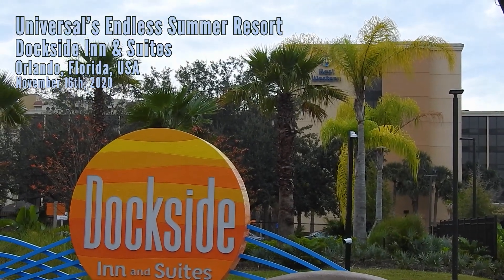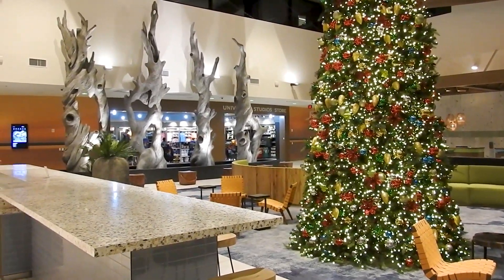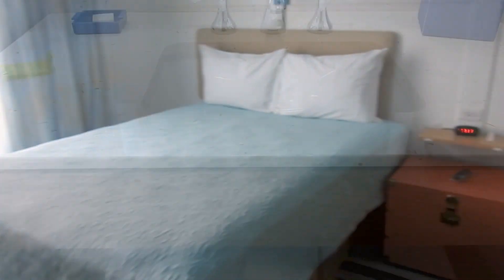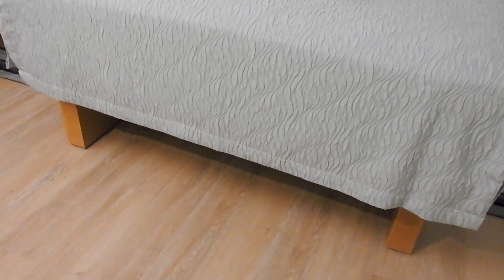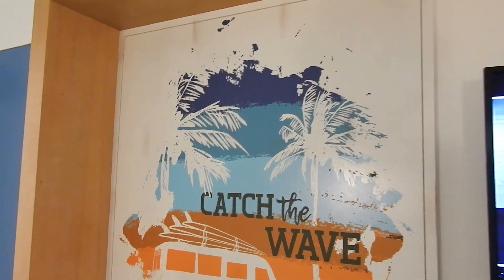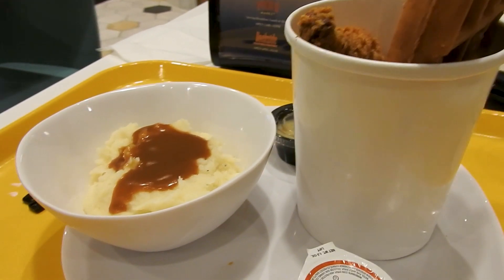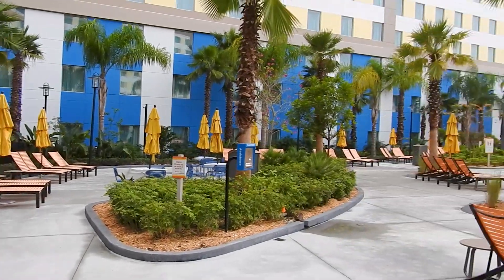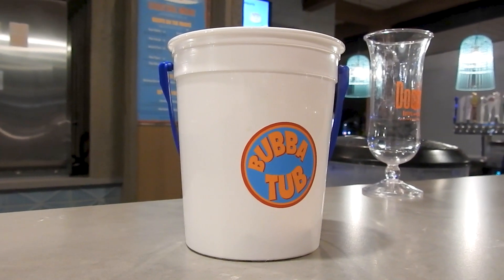Universal's Endless Summer - Dockside Inn & Suites | Tour & Review | December 2020